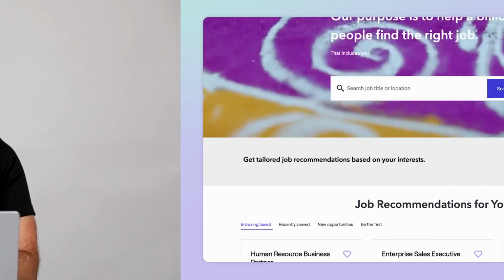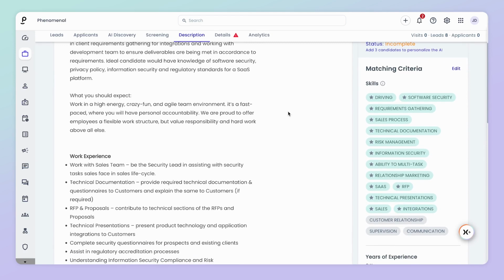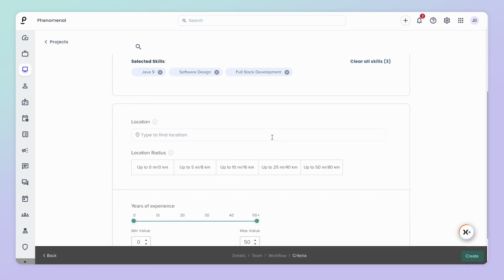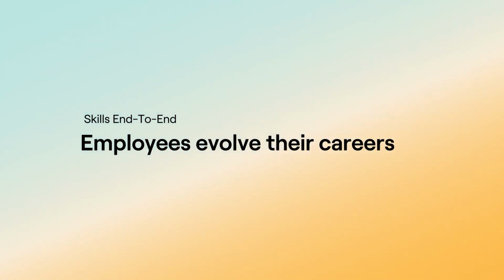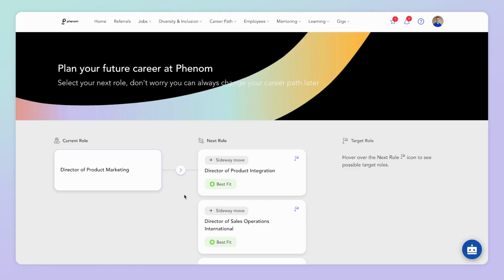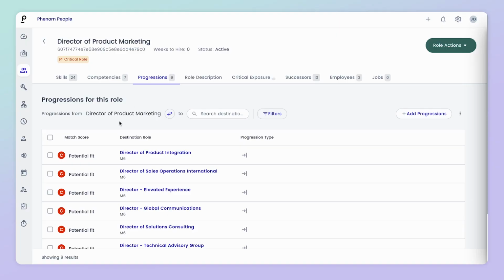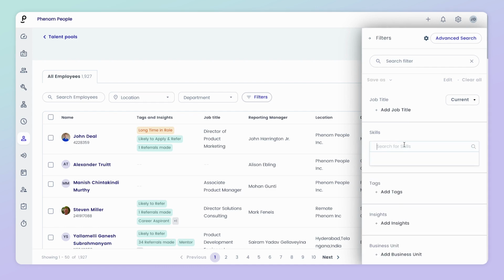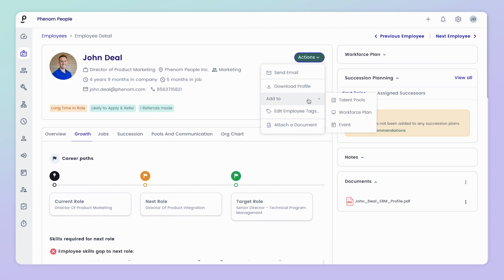Phenom Skills End to End | Product Tour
Discover how Phenom's AI-powered skills intelligence transforms talent acquisition and management across the entire talent lifecycle. For over a decade, Phenom has focused on creating intelligent talent experiences with skills at the core.

Chapters:
00:00 Introduction
00:28 Candidates find and choose you faster
02:15 Recruiters become wildly productive
05:47 Hiring managers build stronger performing teams
08:00 Employees evolve their careers
11:22 Talent managers align development plans with business strategy

Related Resources
Skills Day 2024 On-Demand: